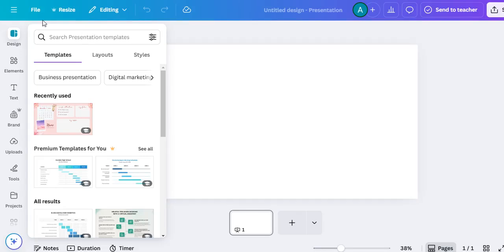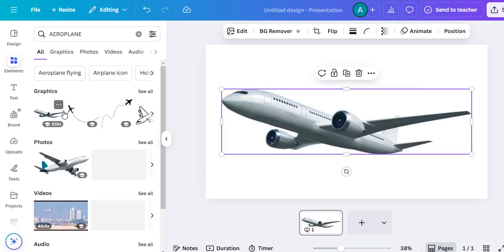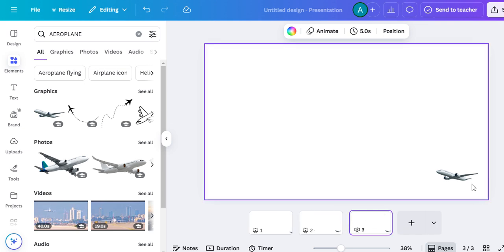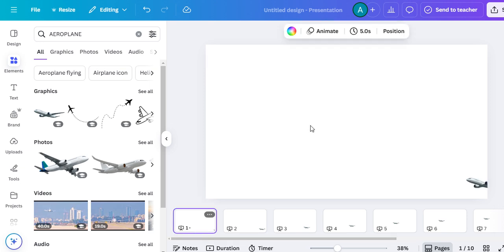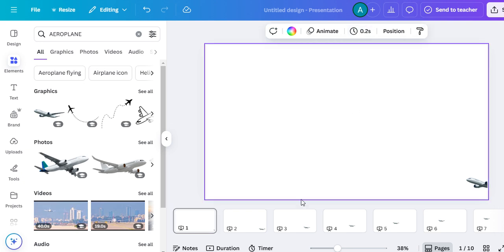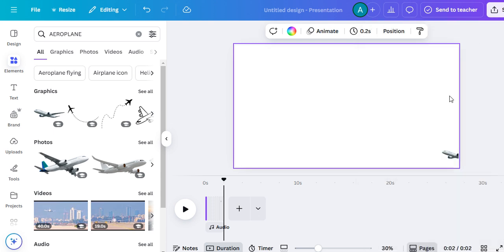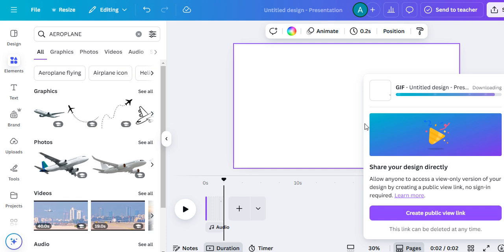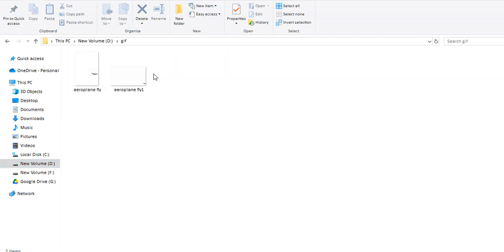how to create GIF animation in canva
can you add a link to a canva design